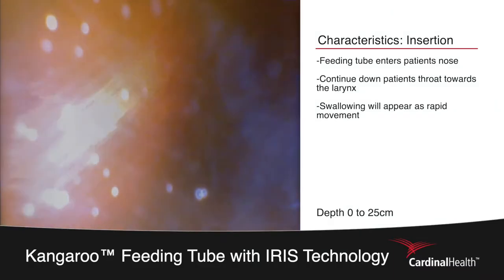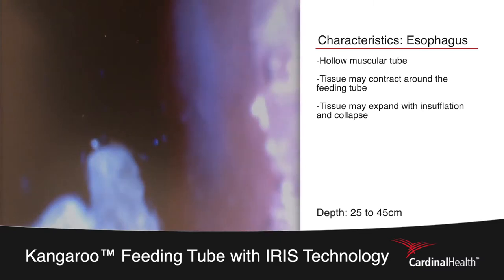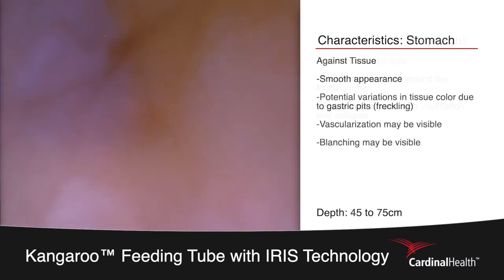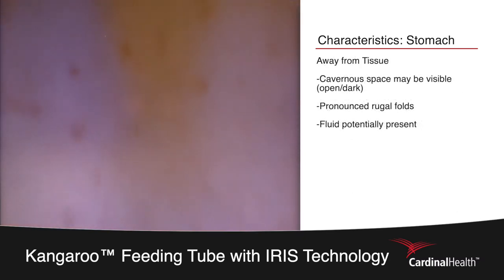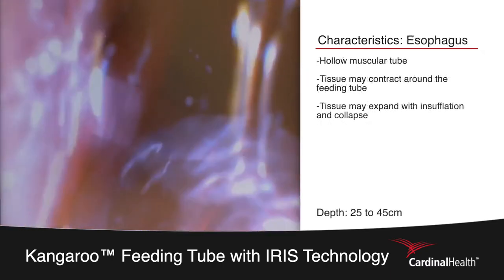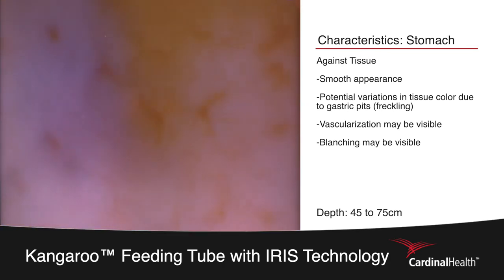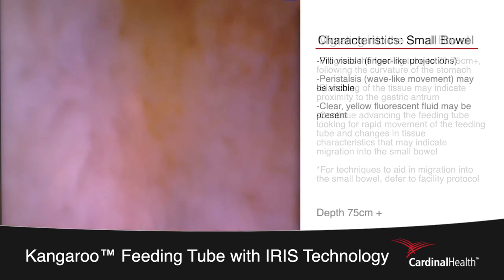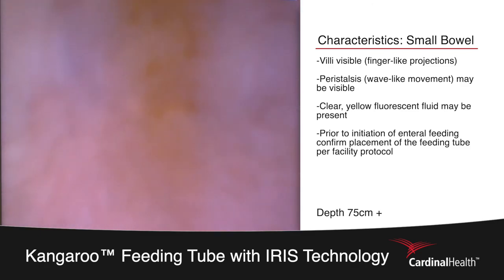Narrated Placement A: Kangaroo™ Feeding Tube with IRIS Technology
Video of small bore feeding tube placements using Kangaroo™ Feeding Tube with IRIS Technology, complete with narration and on-screen descriptions.